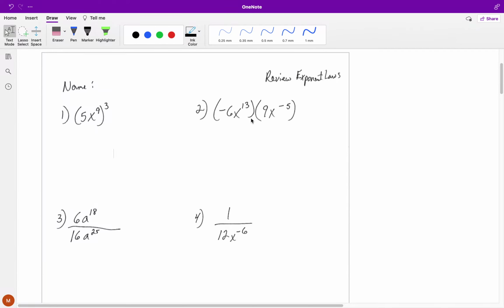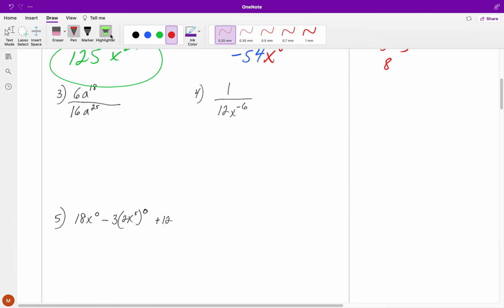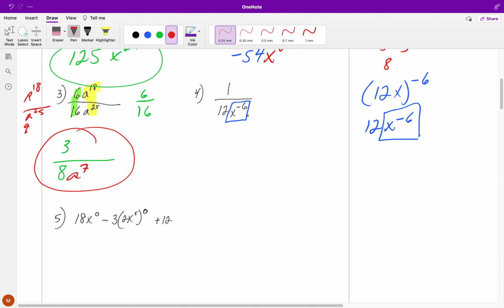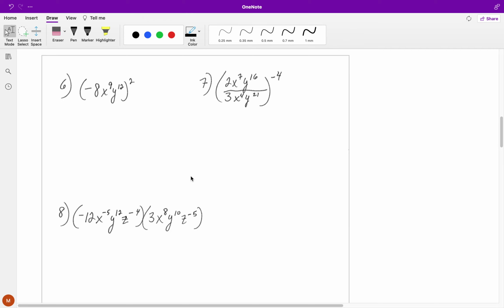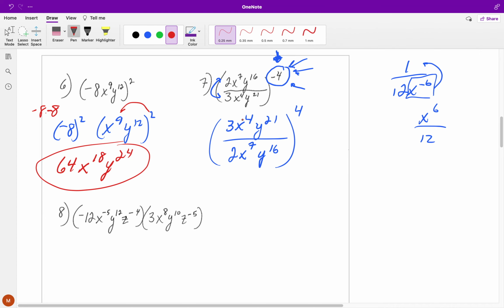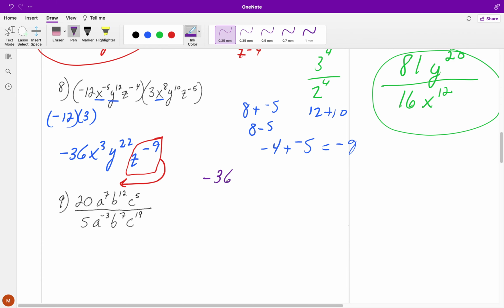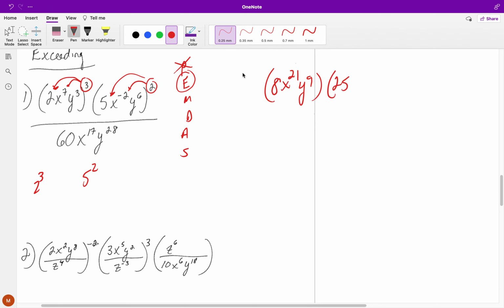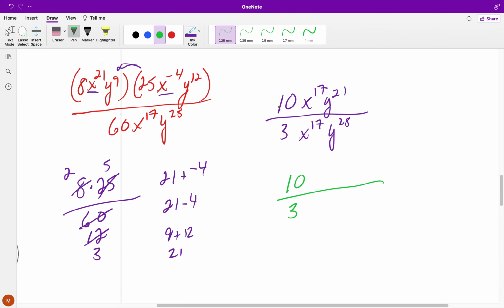Unit 2 - Exponent Laws with Variables Retake Review